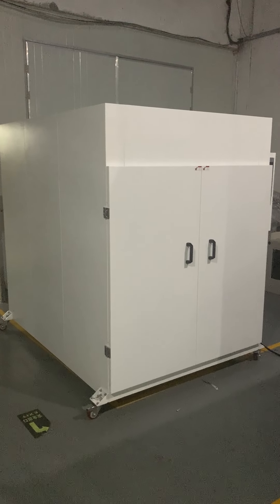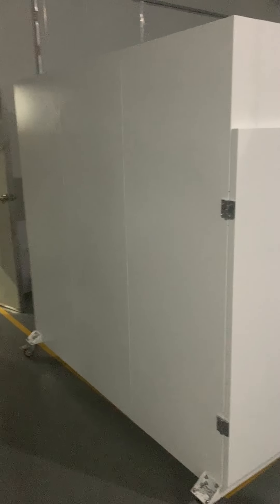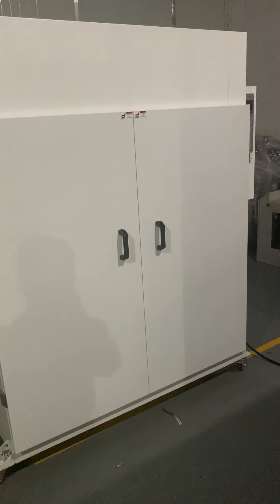Vertical screen drying cabinet, screen printing frame dryer, screen dryer box, screen printing dryer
Vertical screen drying cabinet, suitable for drying stencil in plate making process, rinsing, emulsion coating and after screen washing etc.

Features:
1.PID temperature control allows constant temperature distribution
3. Down-to-up circulation of hot air maintains constant temperature distribution
3. Stainless material prevents internal corrosion and allows long durability
4. Has a container at the bottom part, easy to clean

Shanghai Hoting screen printing equipment Co.,Ltd
ADD: BLDG 13, No. 99, Liuye Road, Songjiang District, Shanghai, China
Sales Manager: Andrew Zhao
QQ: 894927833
Skype: hotingscreenprinting03